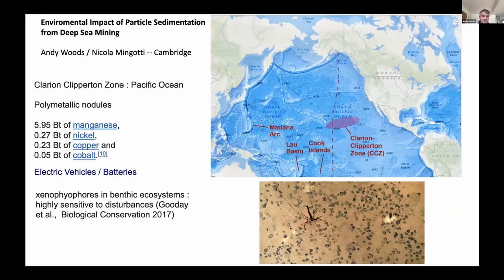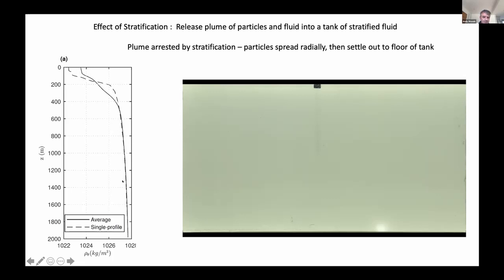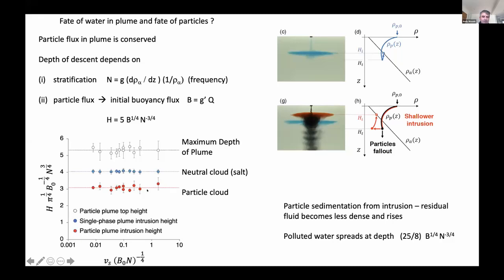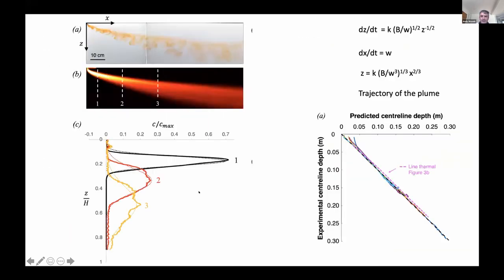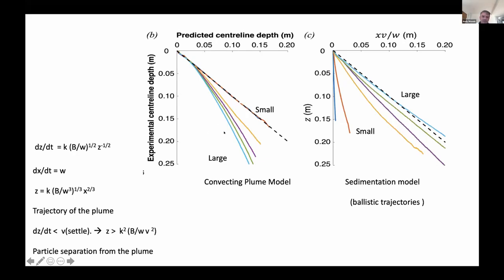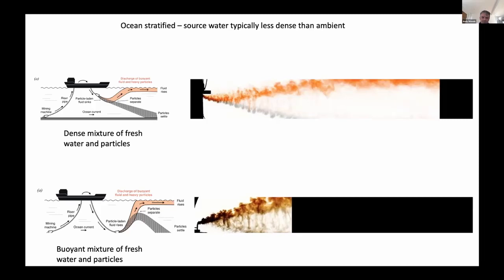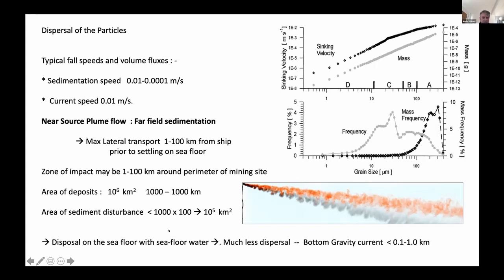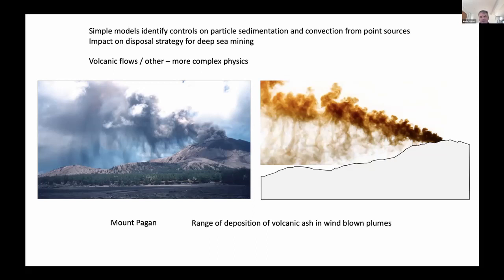On sediment dispersion during deep sea mining: Andy Woods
This second Flow Webinar celebrates the recent launch of Flow, a new, open-access, peer-reviewed journal designed to promote and exemplify the leveraging of the principles of fluid mechanics to concrete applications. Flow is published by Cambridge University Press and is a sister publication to the Journal of Fluid Mechanics. Flow defines applications broadly and encompasses technology that benefits humankind and insights that offer a greater understanding of nature.

Speaker: Andy Woods, University of Cambridge
In this talk, I will present a series of new experiments in which we explore the dynamics of sediment plumes moving through the ocean. The sediment plumes are produced from a source of sediment and water discharged into a flume tank with a moving source to mimic the effect of a background flow. We will describe how the dynamics evolves from a convecting sediment plume to a sedimenting stream of particles, and we will present some simple models to provide bounds on the trajectories of the particles in the water column.
The modelling and dynamics are relevant for assessing some of the potential environmental impacts of deep sea mining and we will discuss this in the presentation.